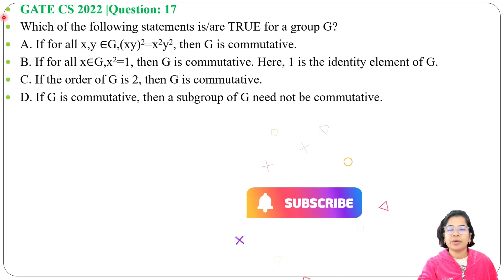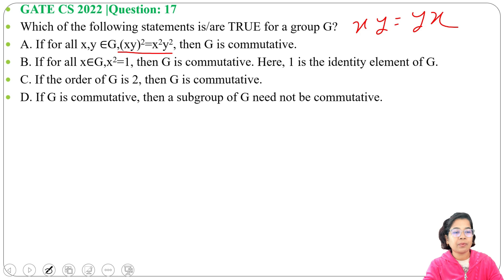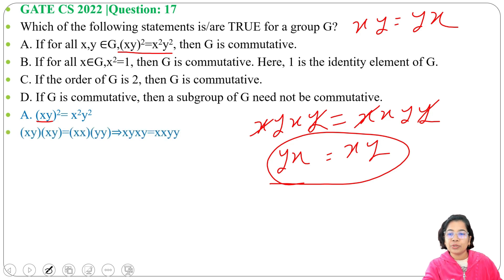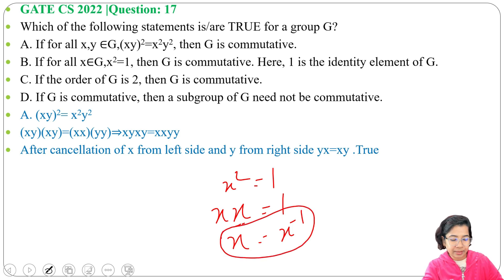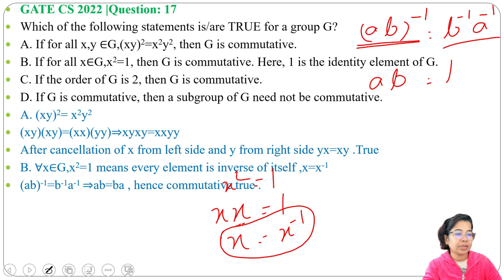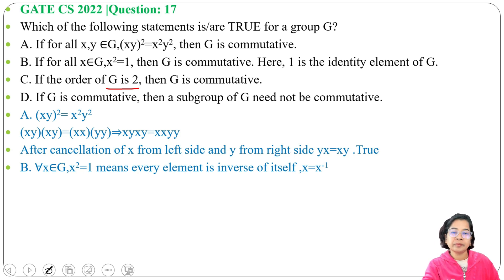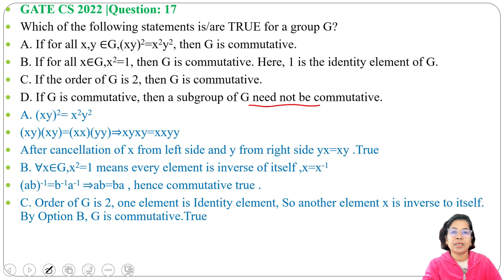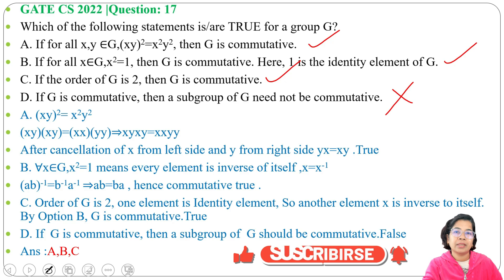GATE CS 2022 |Question: 17 Which of the following statements is/are TRUE for a group G?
Which of the following statements is/are TRUE for a group G?
A. If for all x,y ∈G,(xy)2=x2y2, then G is commutative.
B. If for all x∈G,x2=1, then G is commutative. Here, 1 is the identity element of G.
C. If the order of G is 2, then G is commutative.
D. If G is commutative, then a subgroup of G need not be commutative.

Ans : A,B,C

0:00 Question
0:13 Solution